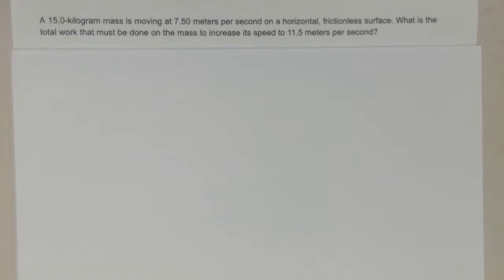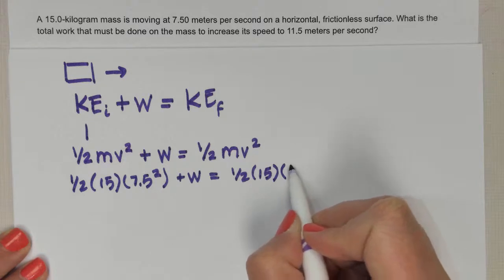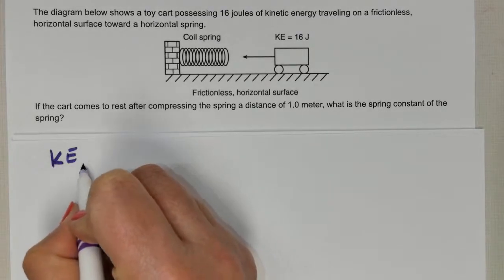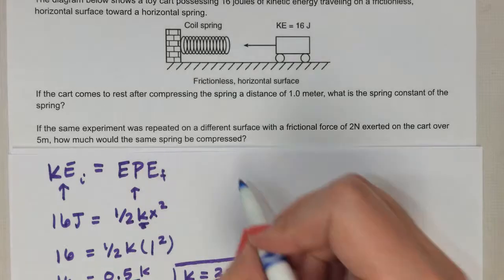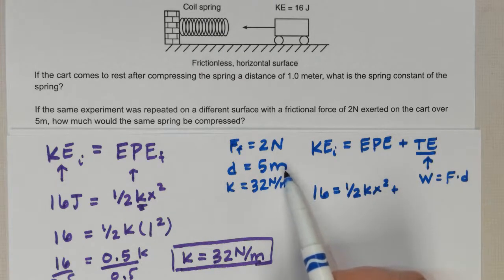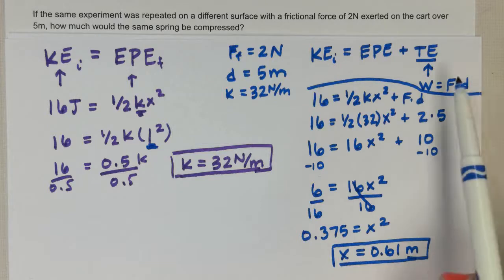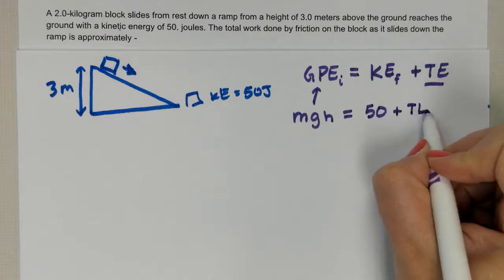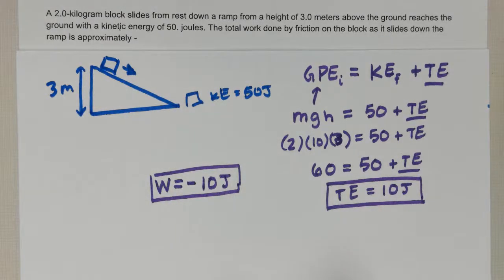Energy Calculations in an Open System